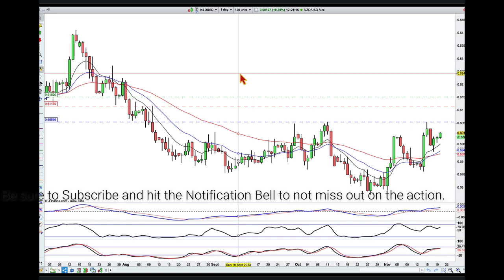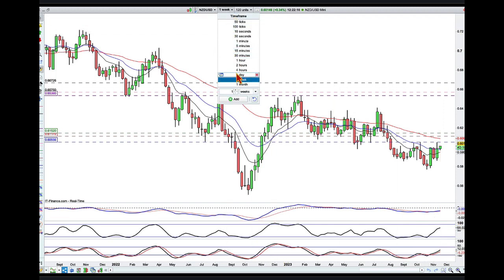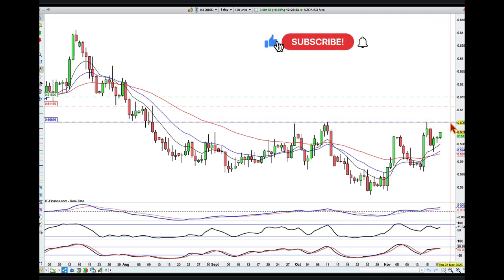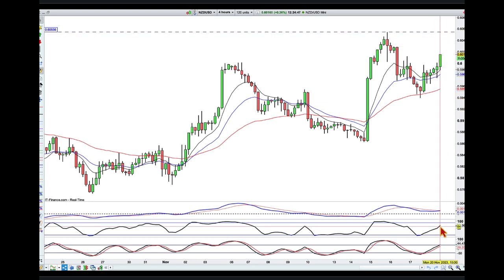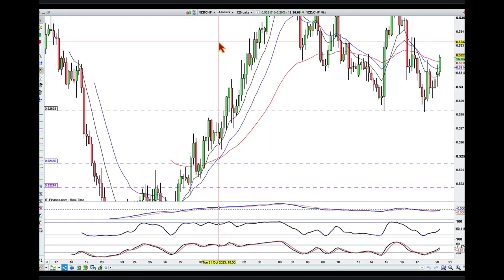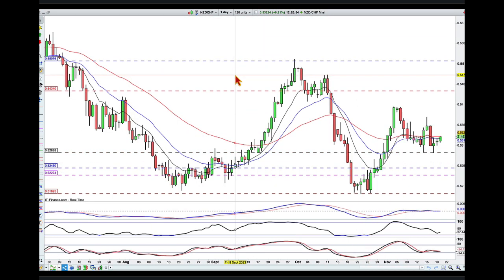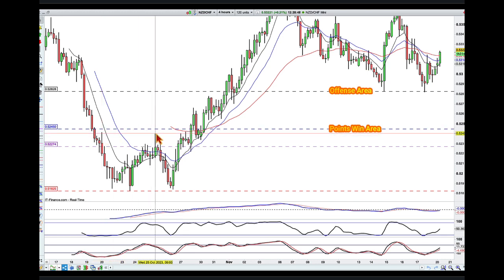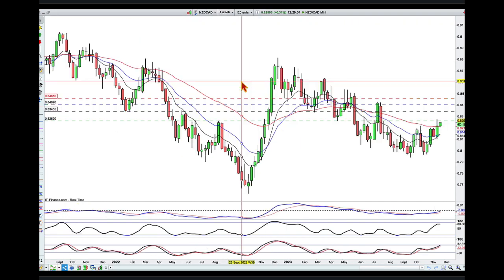Real Trader shows Real Forex LIVE Trade Plan & Setup NZD USD + NZD CHF Swing Trading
LIVE SWING TRADING - NZD USD + NZD CHF
How to Swing Trade by following and Learning from a Real Trader.
The Knockout Trader goes over the NZD USD + NZD CHF Dollar Combo Fight Card plan for this up and coming Financial Markets Battle versus NZD USD + NZD CHF

3rd Dan Black Belt Taekwondo